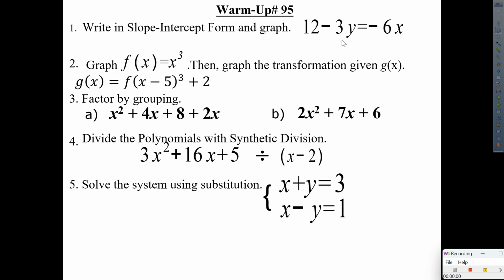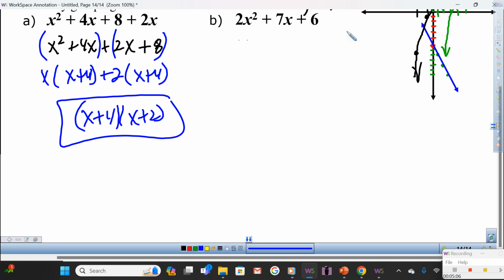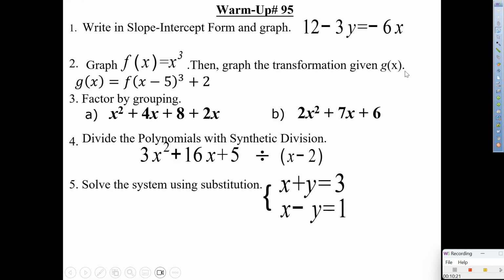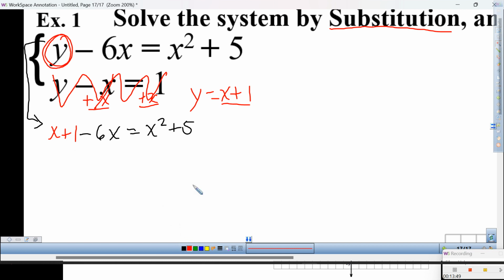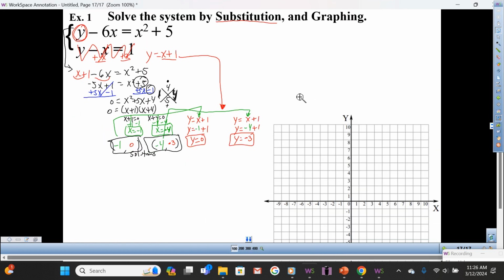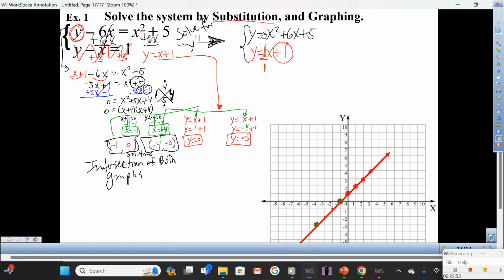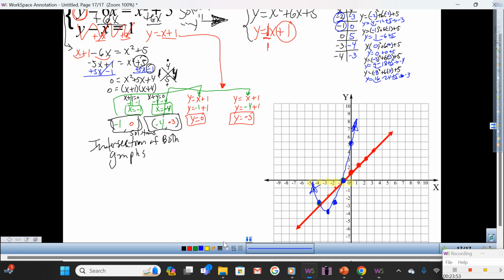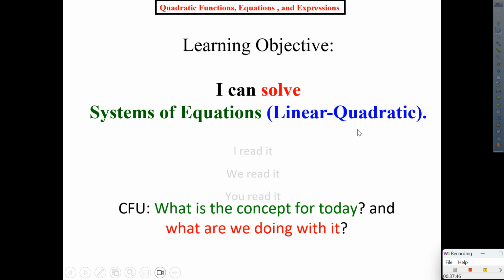Mr. Q's Solving Quadratic - Linear Systems